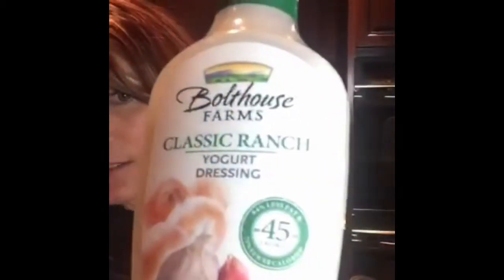How to create a mason jar salad part 1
Grab new workout tips and videos to make the most of the time you DO have on Instagram